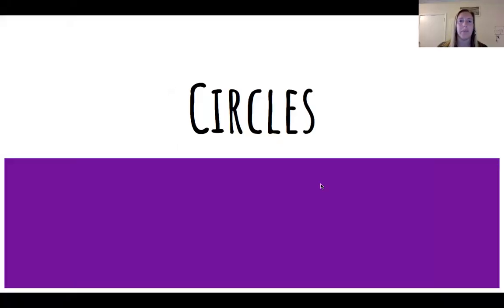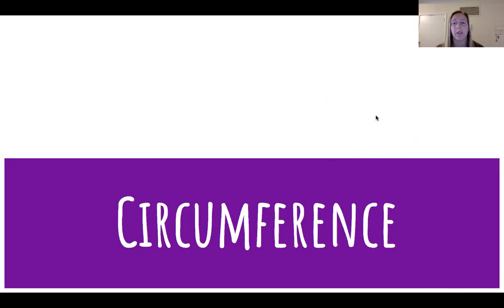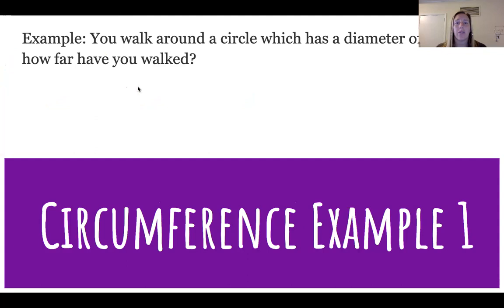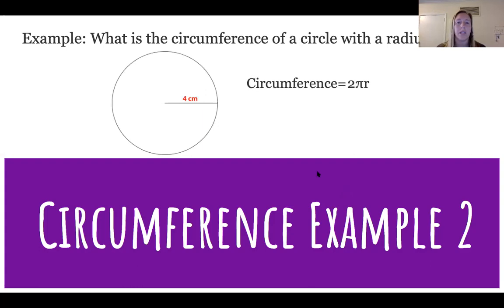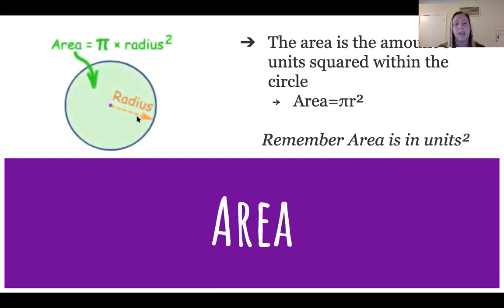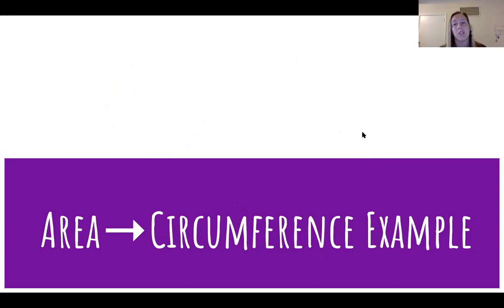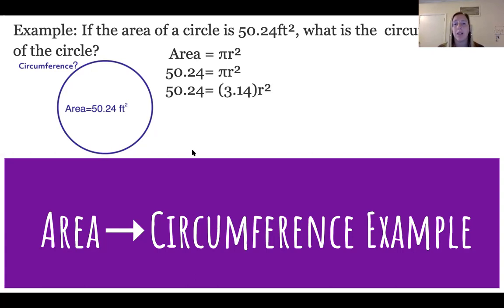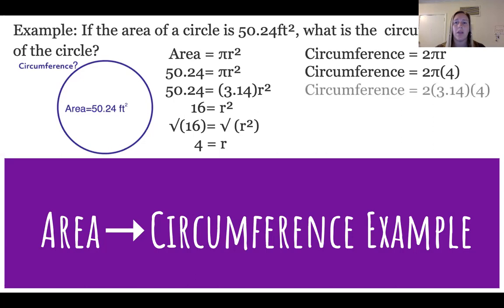Day 13 Lesson